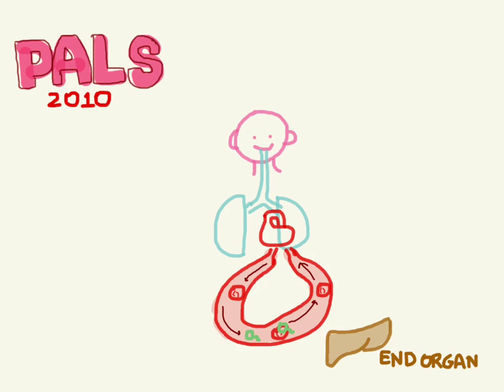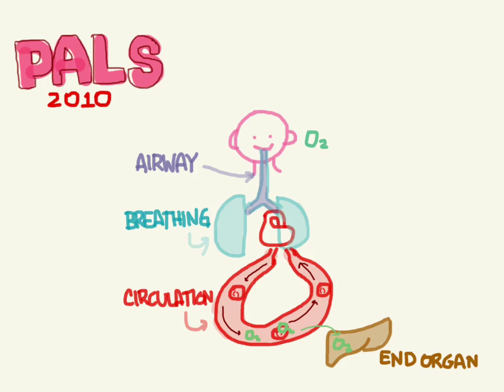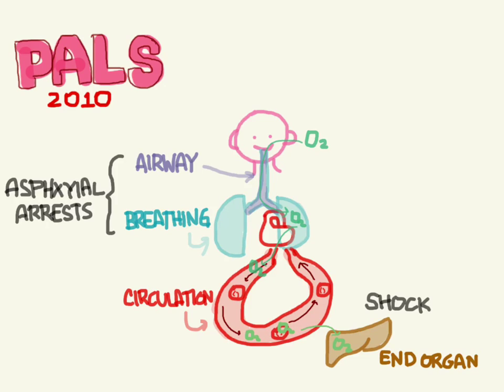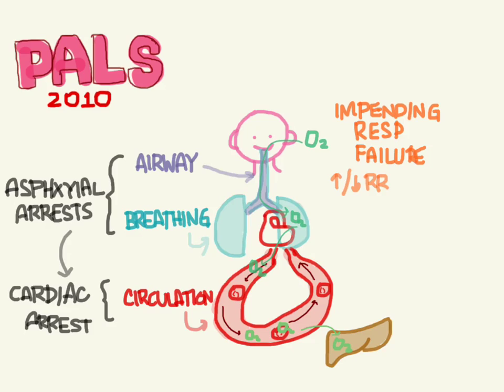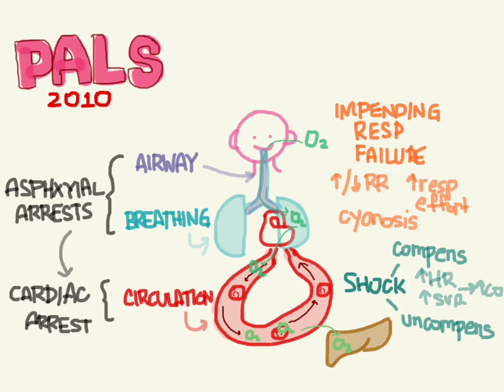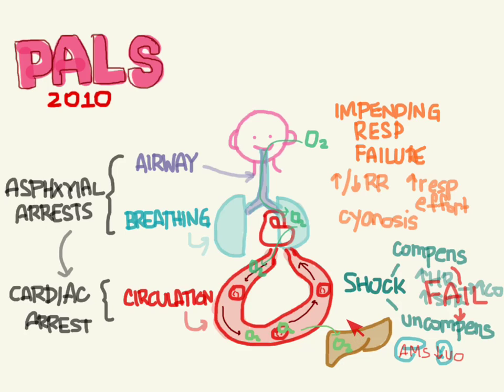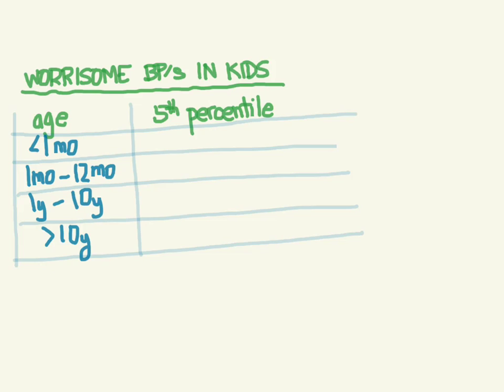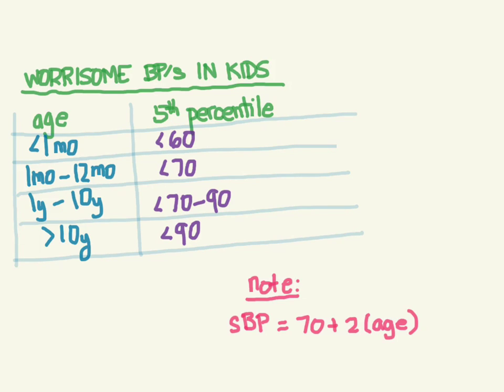PALS 01: Introduction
Kleinman, M et al. PALS 2010. Circulation 2010.